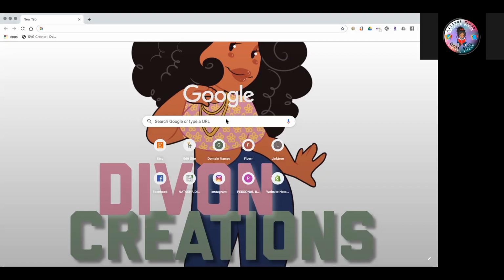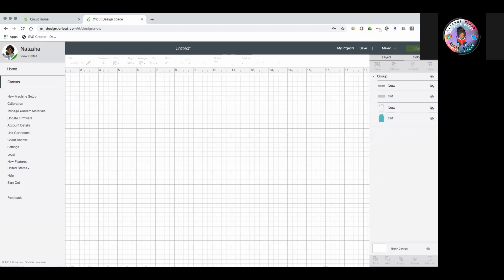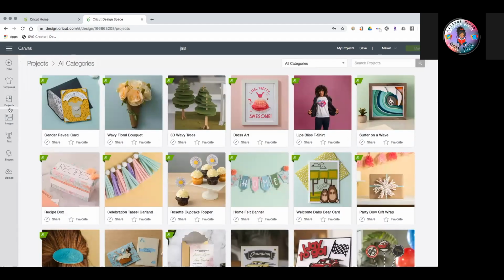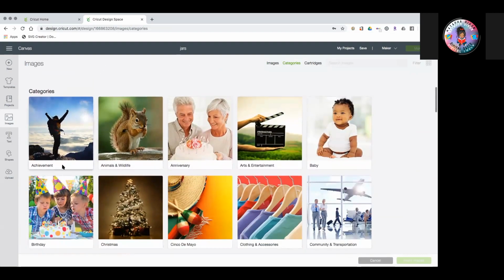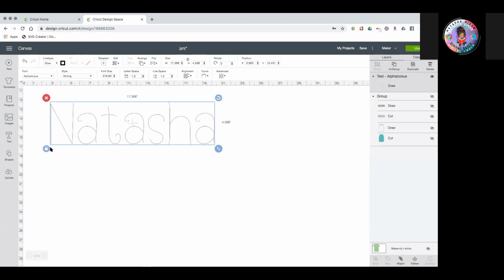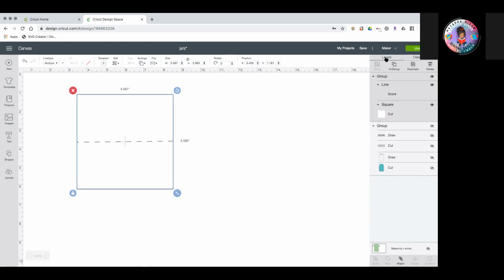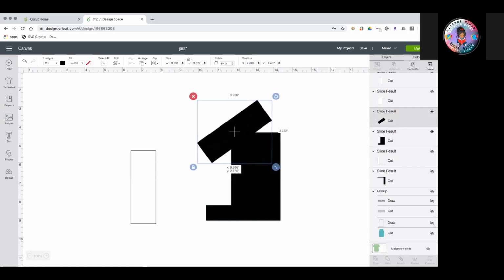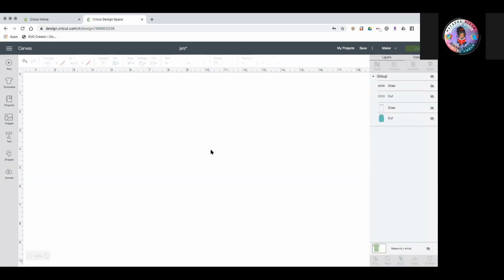Divon’s Cricut Class |Design Space for beginners | Let’s Get started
Thanks for joining me this morning. I have been wanting to make this video for a while for all my new subscriber. I will be uploading new cricut tutorials once a week.

I suffer from allergies so sorry for my voice going in and out.